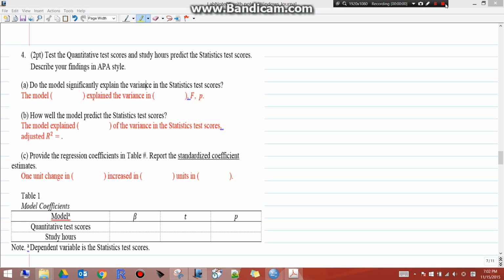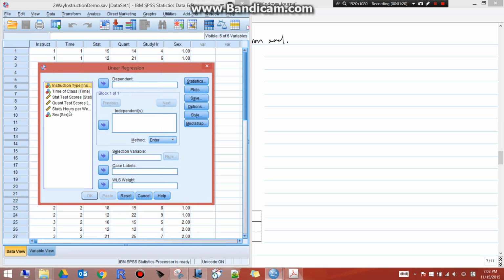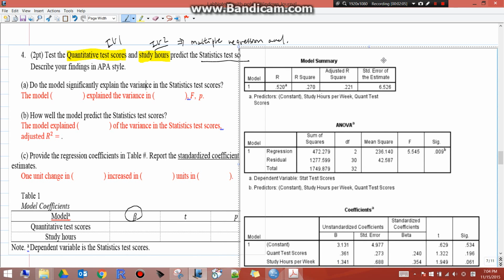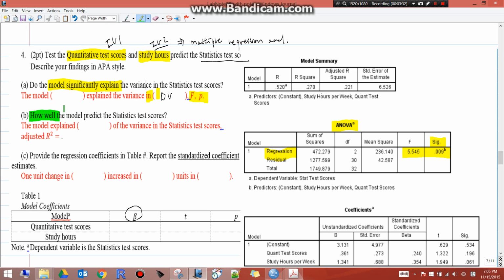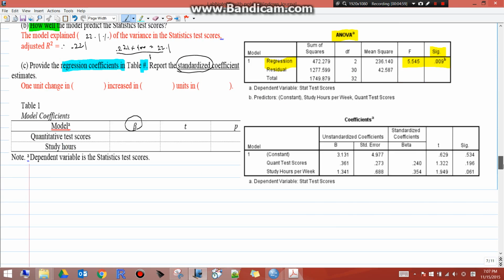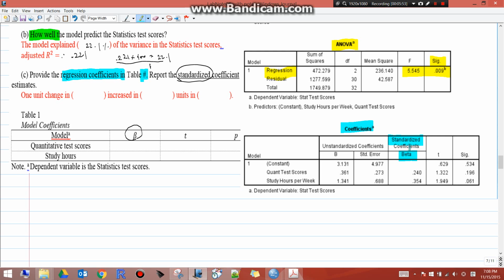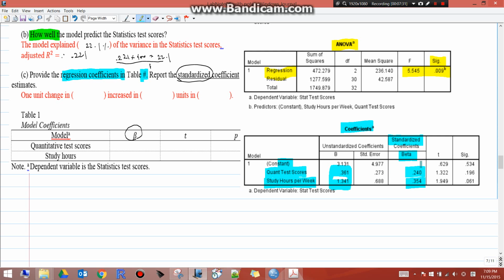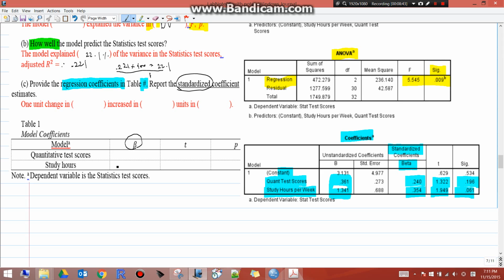Lab06 Q4_1